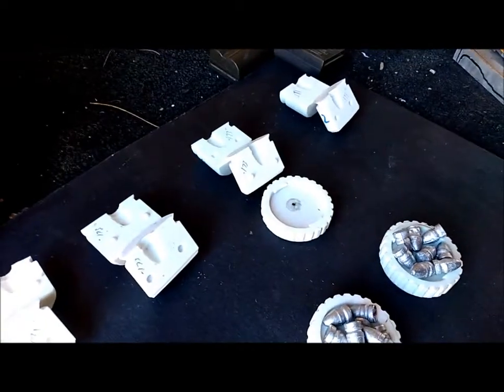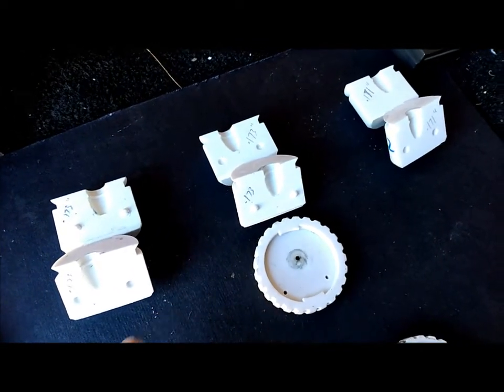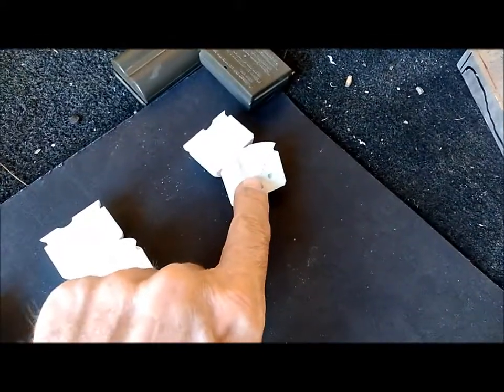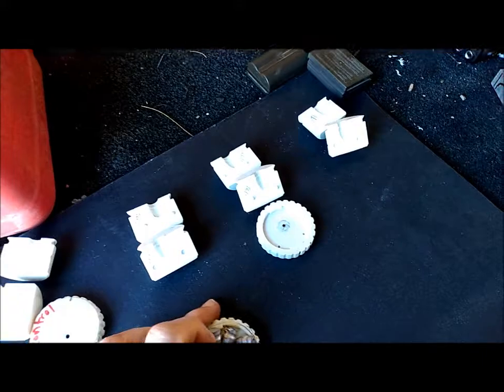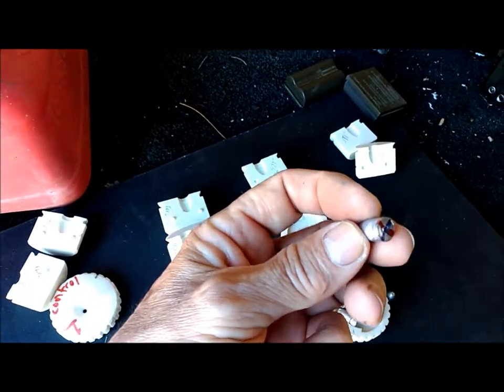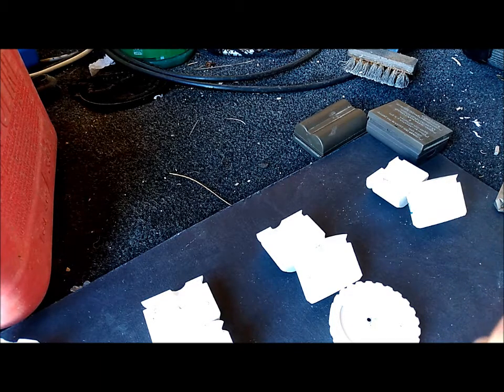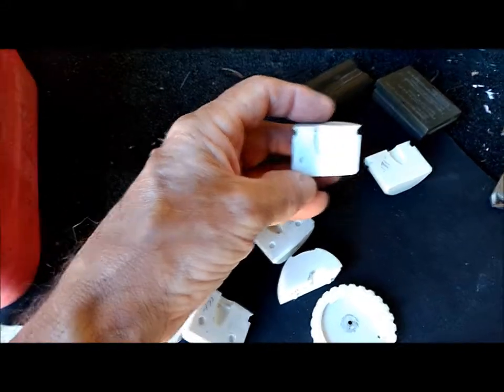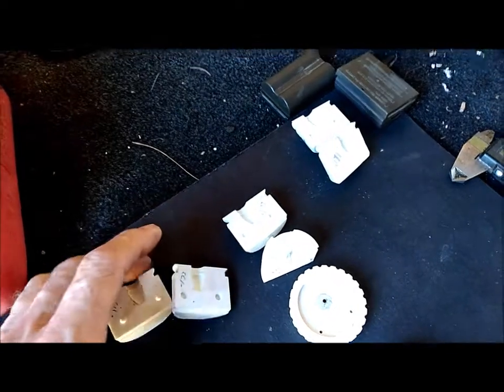3D Printed 9MM Bullet Mold Post Test Cast Overview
In this Next-To-Last video I'll once again go over what I've determined to be the causes of the dimensional discrepancies I've experienced during this casting session.

I'll also touch on what I intend to do to get my models to print out to the dimensions they need to be in order to compensate for the Out-Of-Round dimensions I've gotten thus far.

When viewed with the expectation of getting perfectly cast bullets out of these test Prototype 3D printed 9MM bullet molds right out of the gate, it's easy to see how one might consider these efforts to be a complete waste of time.

To Me, it's not a waste of time.  I'm trying to do something that, to the best of my knowledge has not been done before; and that is, casting some good usable 9MM bullets using some 3D printed bullet molds out of what some may consider to be plastic molds.

How many of you 3D print fans knew that you could increase the heat resistance of the Siraya Tech Ultra White resin by mixing in some additional Porcelain Powder?

I didn't know that either until I tried it to see if it could be done.

How many of you knew how much additional Porcelain it would take in order to increase the heat resistance enough for the resin to be able to withstand the thermal-shock of molten lead?

How many of you experienced bullet casters knew that you could 3D print some Airgun Pellet molds or 9MM bullet molds and use them more than just two or three times to cast pellets or bullets with?

I didn't know that either until I tried it myself to see if it could be done.

If I hadn't tried it I wouldn't know how much shrinkage to expect in my prints using the specific 3D print resin that I've been working with.

I wouldn't know if I could get a complete fill out of my bullet mold cavities without having the cast bullets melt into the mold cavities and just create a big molten lead and plastic gooey mess.

Most of the folks that have been following this project who took the time to post any questions or comments have been extremely supportive.

You'll never know how grateful I am for that support.

As is usually the case with projects like this, there have been and will always be  those self-appointed experts and naysayers who will chime in with all the reasons they think such a project will fail or is a waste of time.

This 3D printed bullet mold experiment is ongoing.  This is just the first steps toward inevitably getting these 3D printed bullet molds to cast perfect or near perfect, usable cast lead bullets.